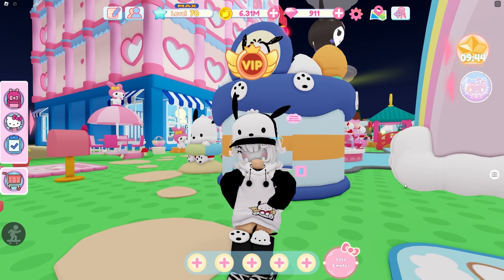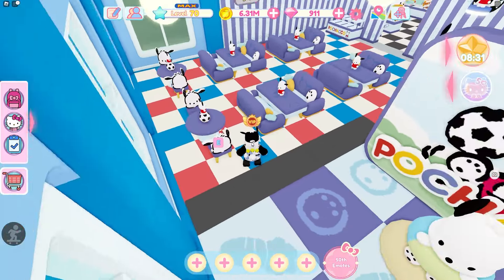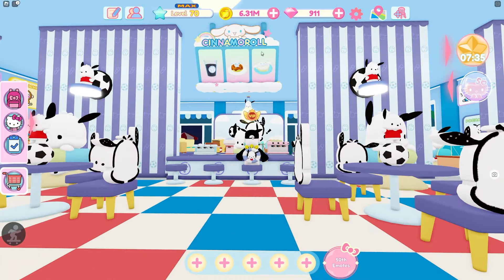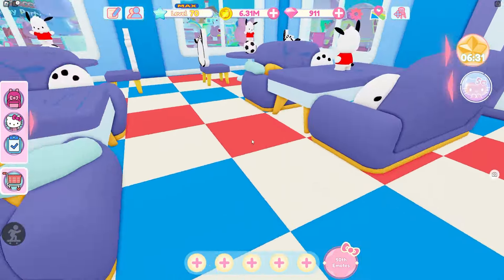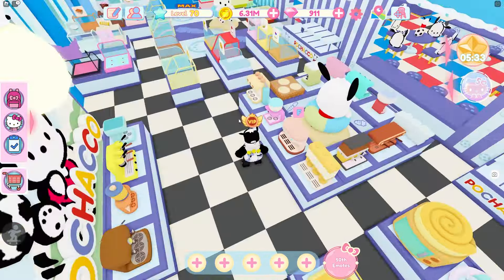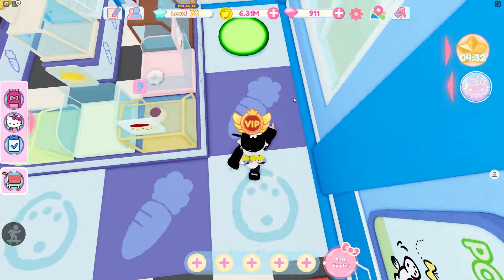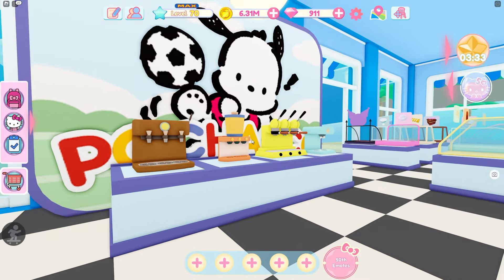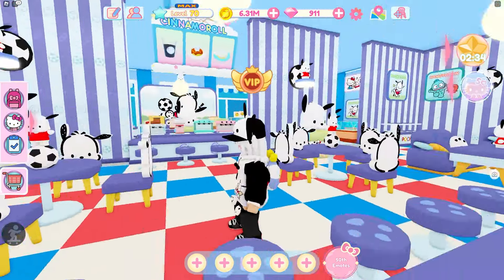Pochacco Floor Tour! | Roblox My Hello Kitty Cafe Ideas | Riivv3r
This is the tour of my new Pochacco floor in My Hello Kitty Cafe! There's some NEW Pochacco furniture that just came out in the last update. His new furniture is so cute. I just had to use them and build a cute Pochacco floor using them! This build has all of his furniture and has a big kitchen in the back! I've never built a Pochacco before because he didn't have furniture so I am so happy to build a proper Pochacco floor!